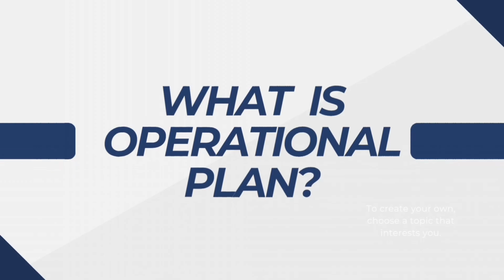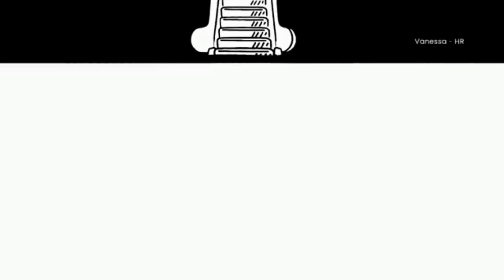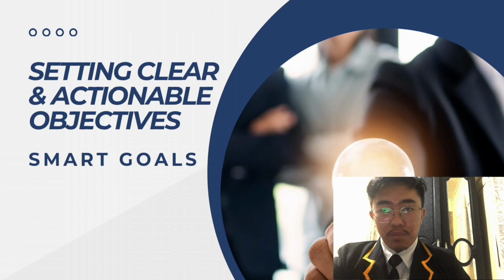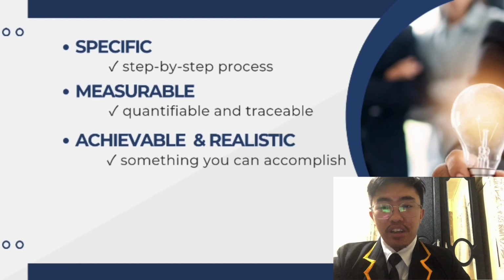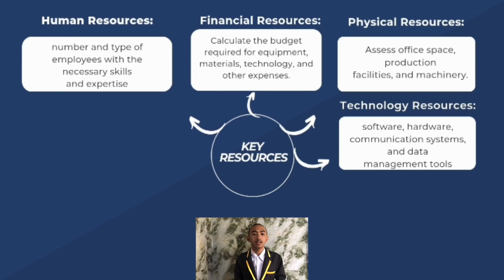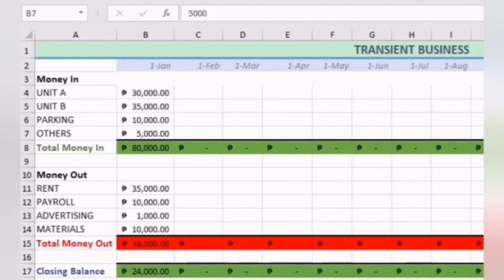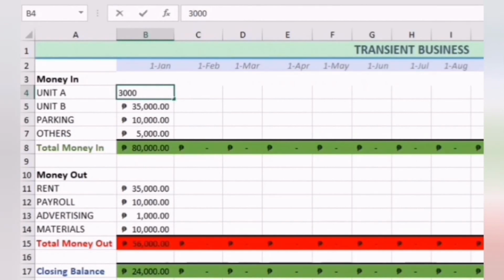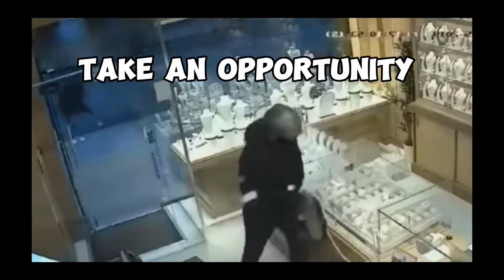Operational Plan Group 5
ENTREPRENEURSHIP 1
Operational Planning Group 5 ABB

Groupmates

(F-4).  Coloyan, Lorly

(M-7)  Carbonell, Selwyn
(M-9)Dacsig, Christian John
(M-10)Darimbang, Aaron
(M-16)Lubos, Chavatt
(M-20)Nara, Andre Aryl
(M- 22) Keyser Allen
(M-24) Indigo, Clark

Sources
Laverty, M., & Littel, C. (2020, January 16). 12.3 Designing a Startup Operational Plan - Entrepreneurship | OpenStax.

Anonymous, (n. d.). How can you assign roles and responsibilities in your team’s action plan.